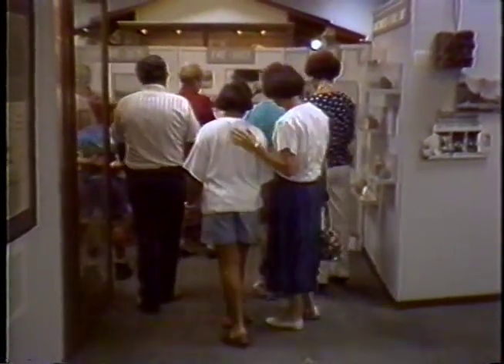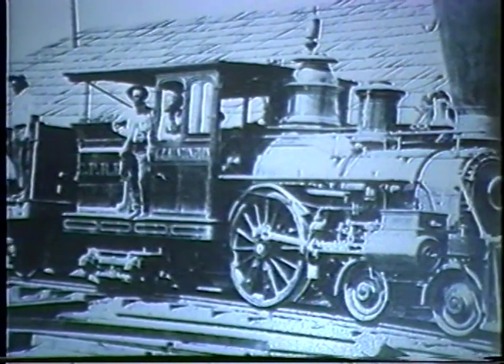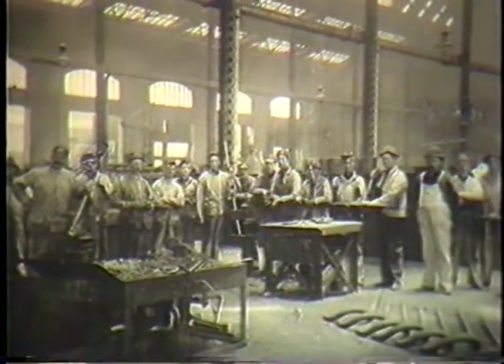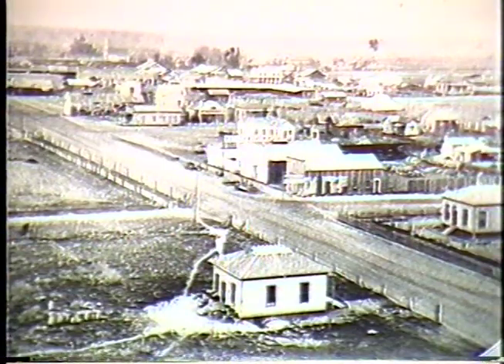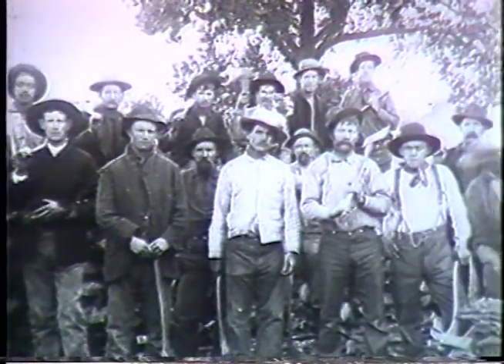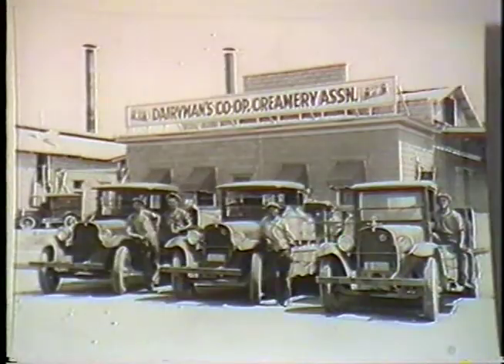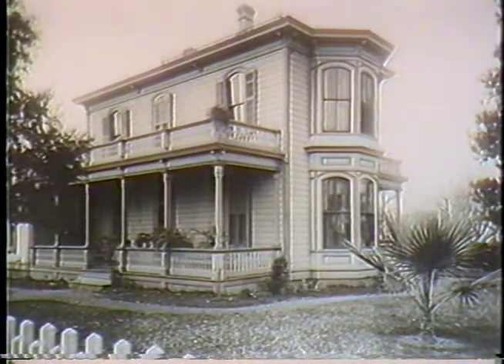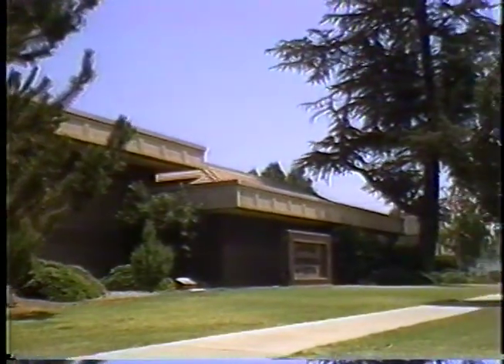A History of Tulare Then & Now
A short introductory video to the Tulare Historical Museum